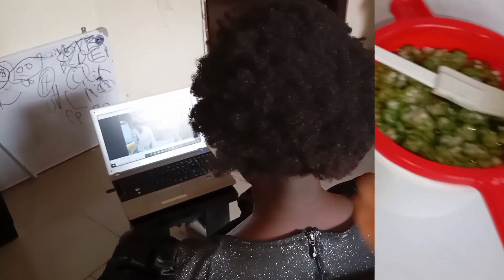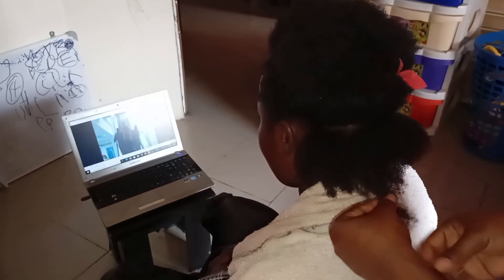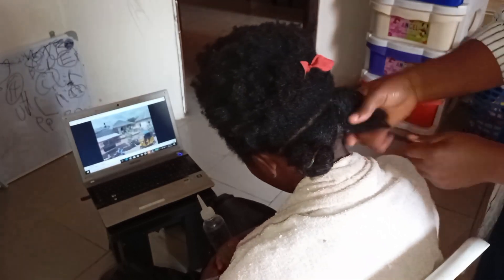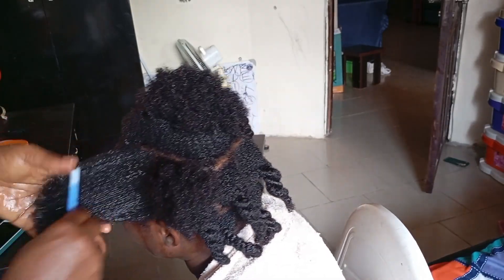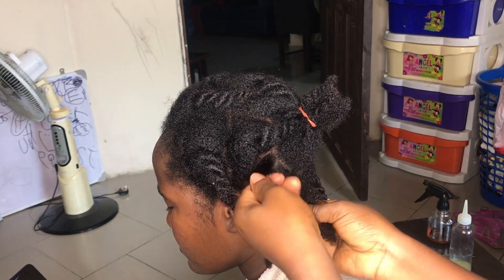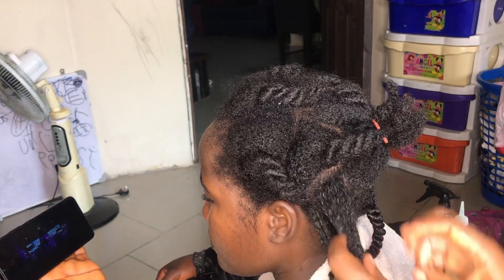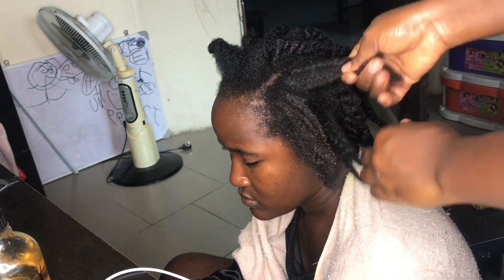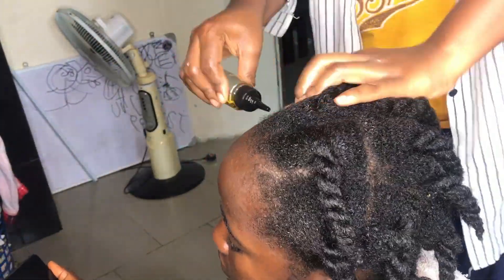Shocking!! She thought it was a joke Now she can't stop USING IT| OKRA FOR A HEALTHY HAIR.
How to Use Okra For Massive Hair Growth and Length Retention. Three Effective methods (3).

Xup Beautiful people 🥰
Here is another great video for the purpose of helping you grow your hair this 2024.
So if you have been experiencing dryness which without doubt leads to breakage then please give okra a trial.

spray bottle
leave in hair cream
hair growth pomade
hair growth oil
etc

camera 📸
redmi 13c/ iPhone 7

Light
natural light (sunlight ☀️)